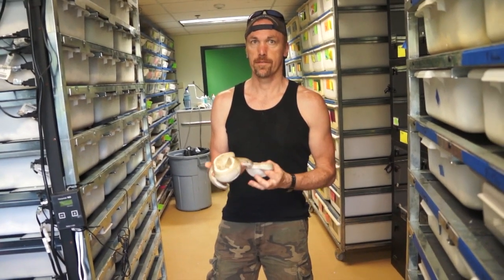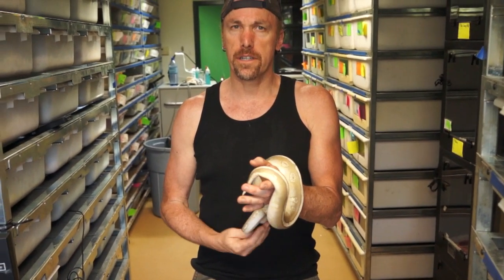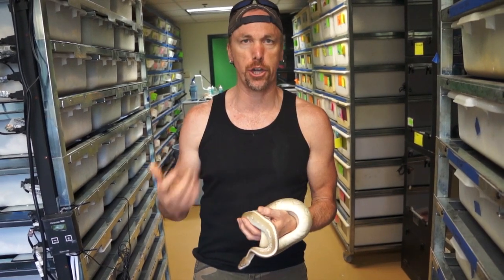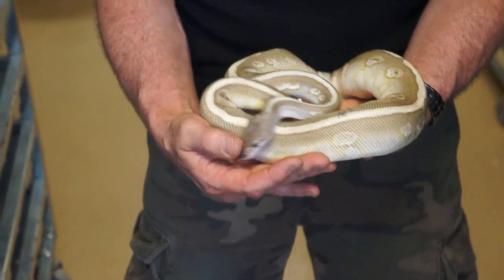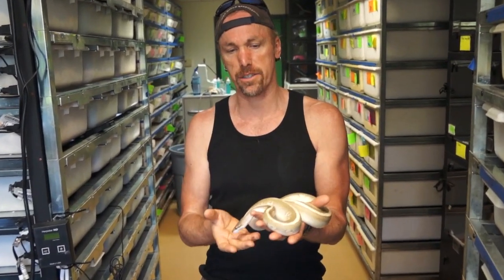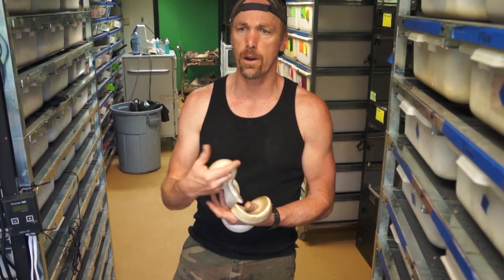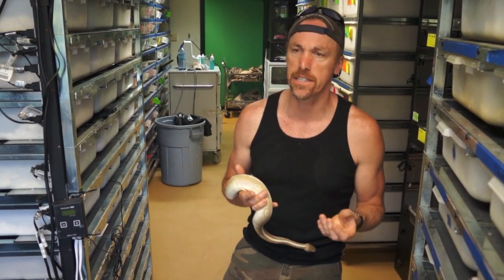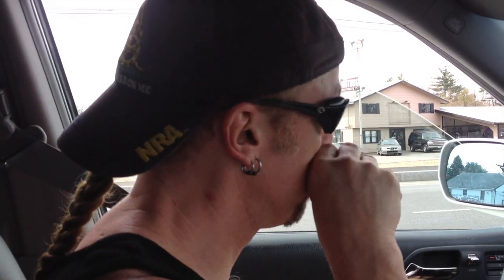Soul Suckers Explained (NERD)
Kevin McCurley explains how the Soul Sucker Ball Python came to be. No edits, what he said is what I put in the video. There are some things that I don't agree with from what he said but this is his i